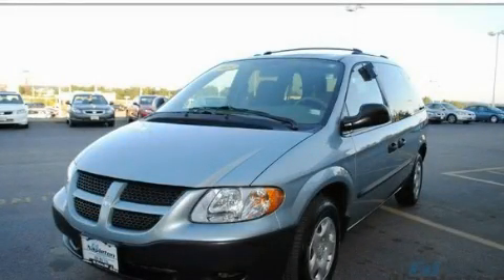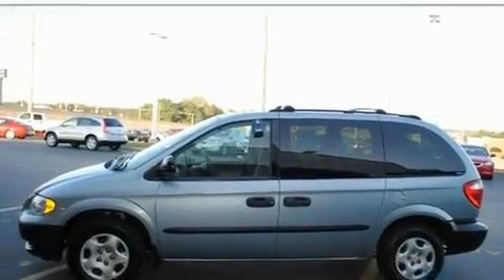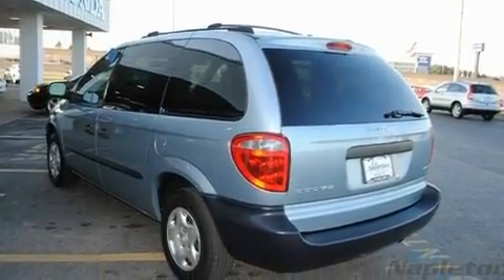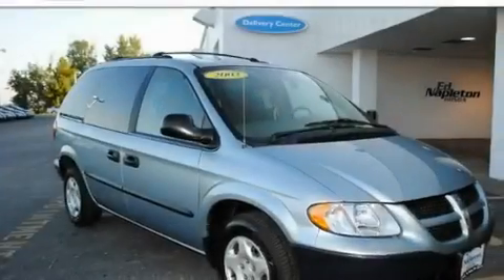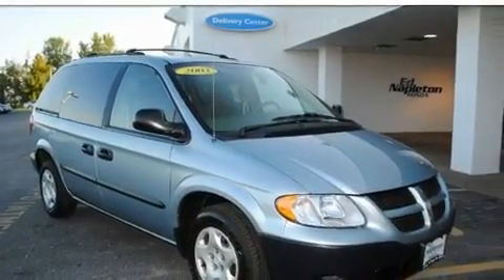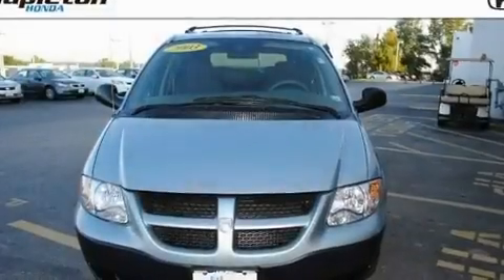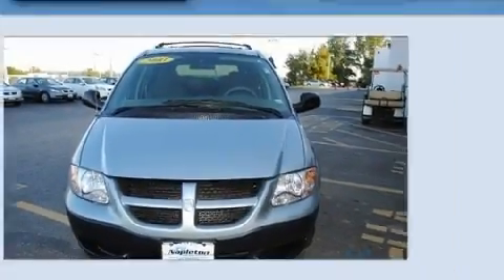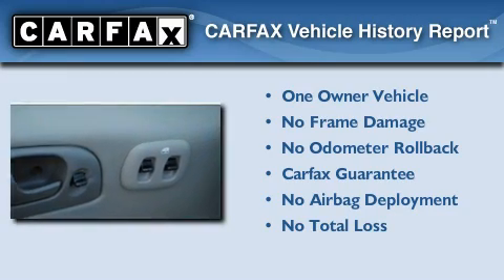Used 2003 Dodge Caravan St. Peters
Year: 2003
 Make: Dodge
 Model: Caravan
 Engine: 3.3L (201) V6 ENGINE
 Trans.: Automatic
 Exterior: Blue
 Miles: 72,953
 Interior: Other

 Pre-Owned 2003 Dodge Caravan St Peters MO